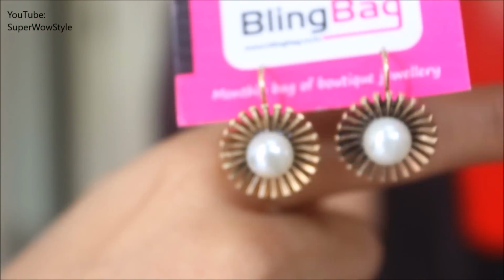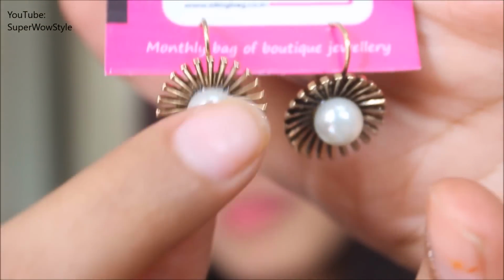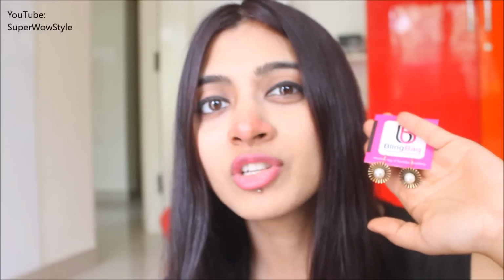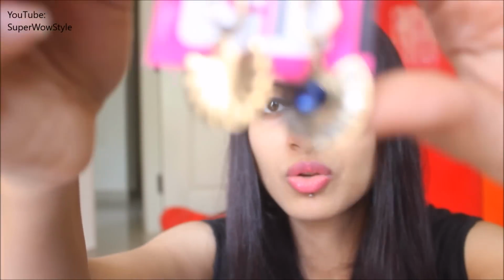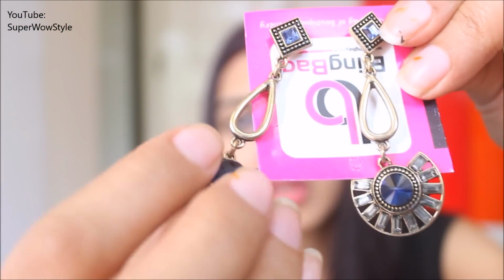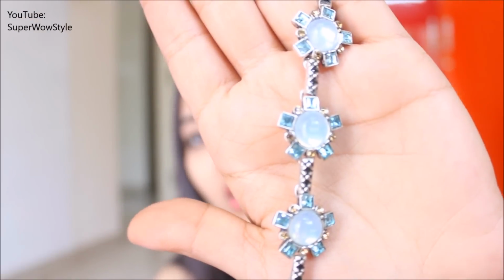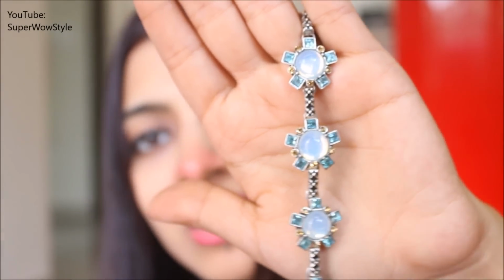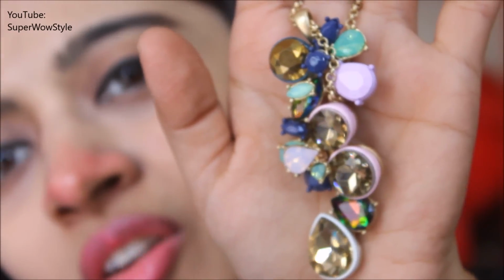Giveaway! _ Bling Bag _ Unboxing + Review (August Edition) | SuperWowStyle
Eligibility: Living in India, and a subscriber of superwowstyle (International giveaway coming soon!!)

Step : Follow one or both of these pages and tag 3 friends (tag them on any post that you like!)